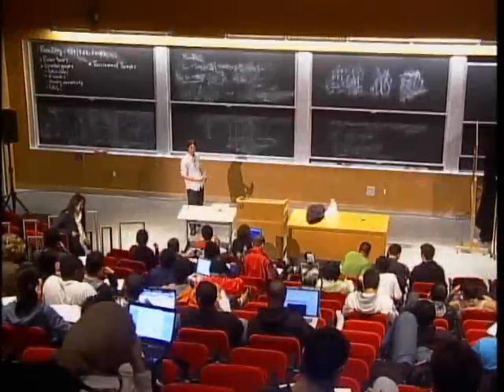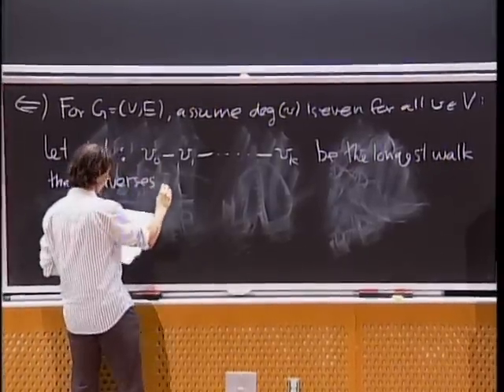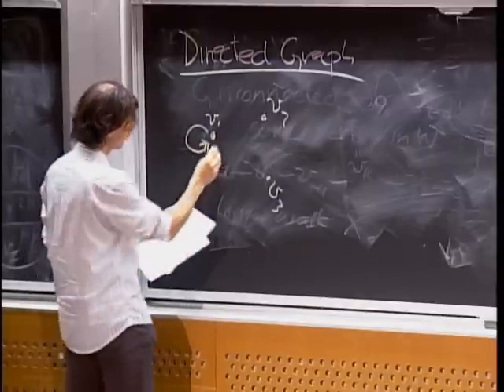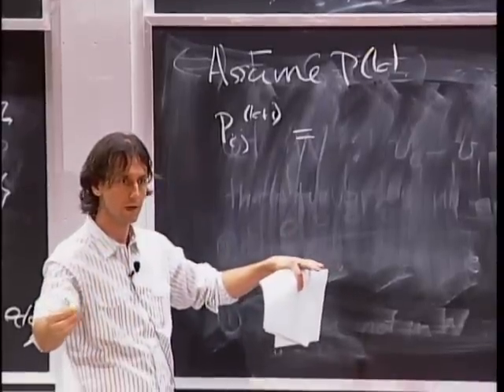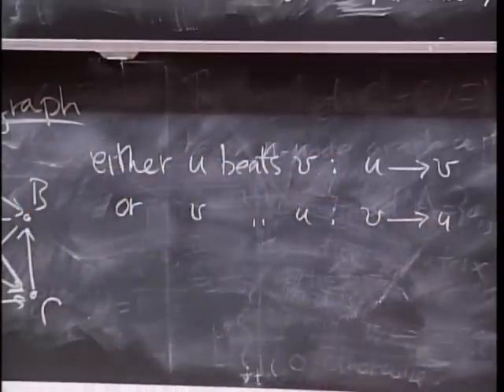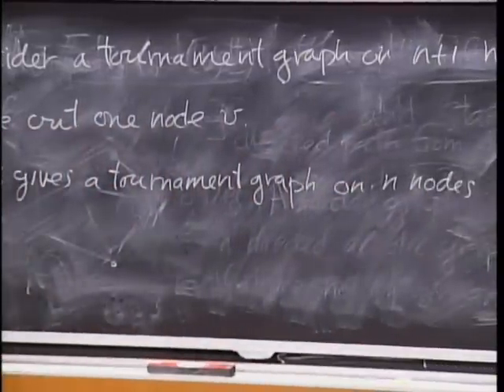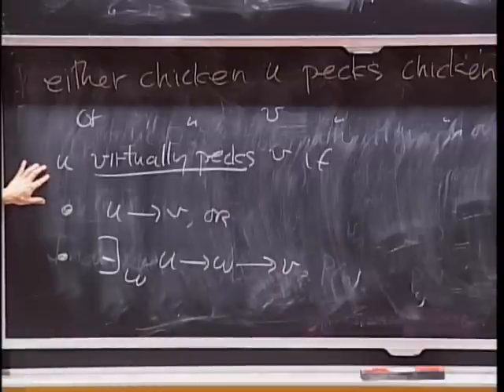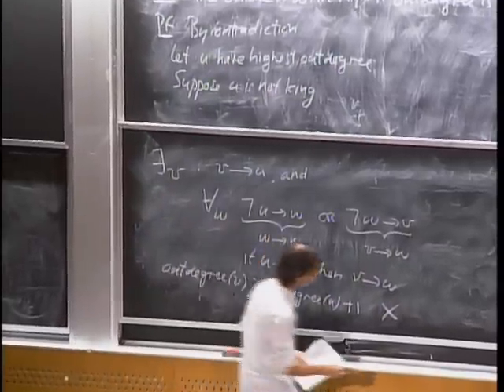Lec 10 | MIT 6.042J Mathematics for Computer Science, Fall 2010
Lecture 10: Graph Theory III

Instructor: Marten van Dijk